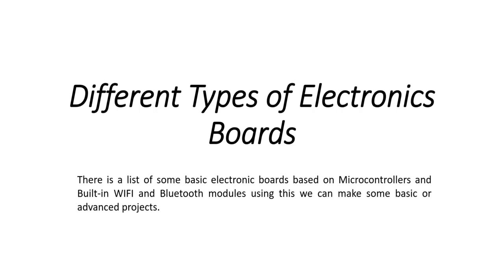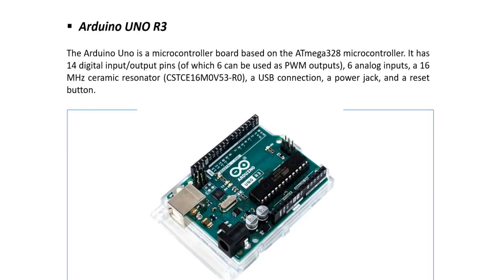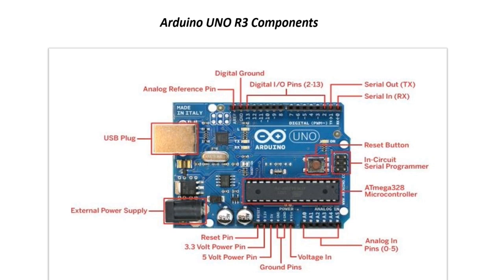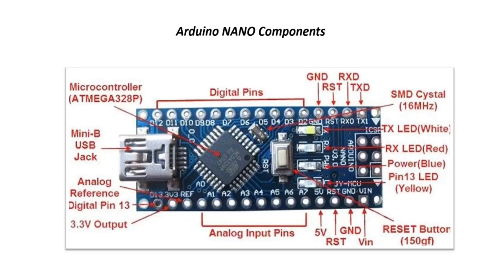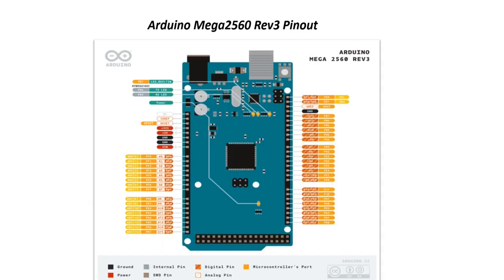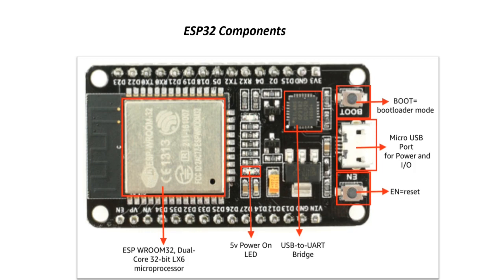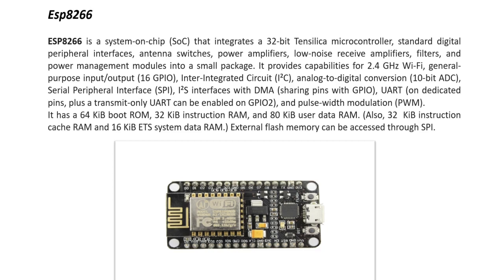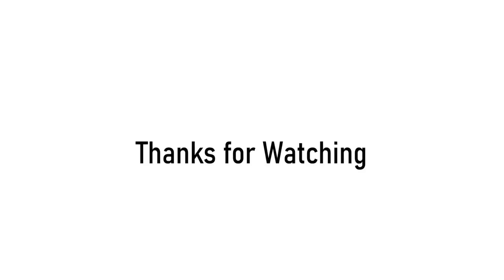Different Electronics Boards in one Video | Arduino | ESP32 | ESP8266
About Video 🎥
In this video, we will give a brief introduction to different electronic boards like Arduino, ESP32, and ESP8266.
This is the first video in which we give a brief introduction in the upcoming video we will learn in-depth about this board.
Link of ppt
Timestamps⏳

00:00 Introduction
00:10 Important information
00:50 About Arduino and it's types
01:46 Arduino Uno R3
04:03 Arduino Nano
05:37 Arduino Mega 2560 Rev3
07:00 ESP32
09:09 ESP8266
11:26 What we will learn in Future
12:15 The End

Tags relevant🌟

Types of Arduino
How Arduino works
Components and pin connections of Arduino
Components and pin diagram of Arduino Uno R3
Components and pin diagram of Arduino Nano
All about Arduino Mega
What is ESP32
Where is ESp32 used
What projects you can make with the help of ESP8266